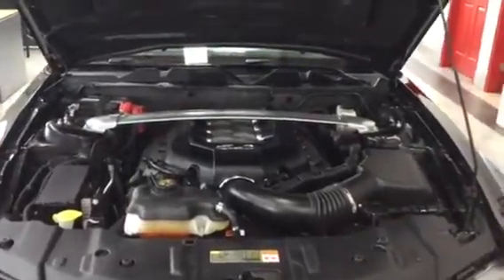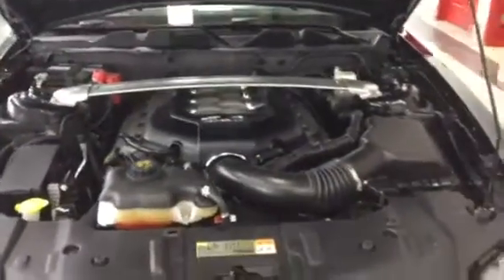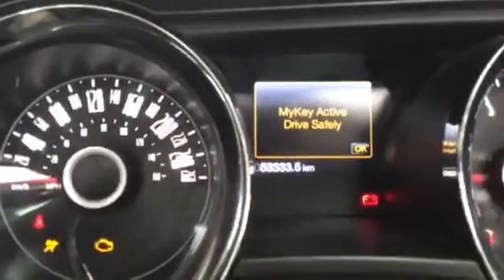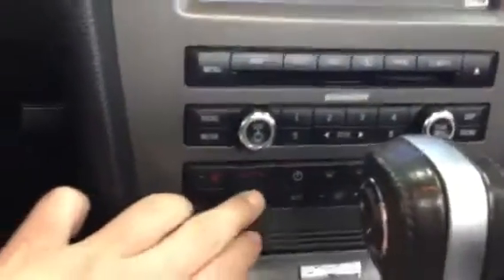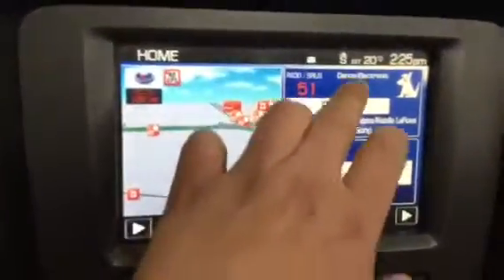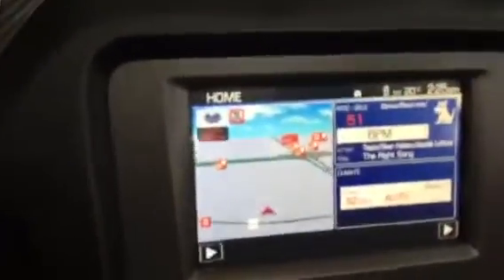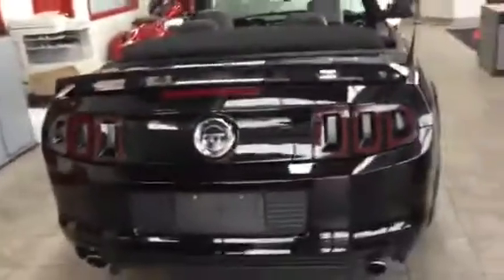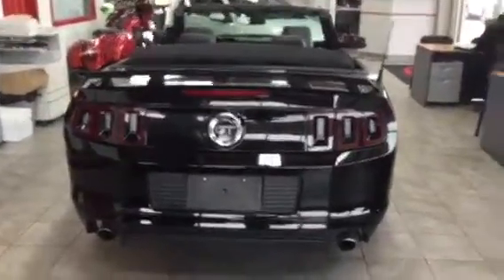14b0580 Ford Mustang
Als customers